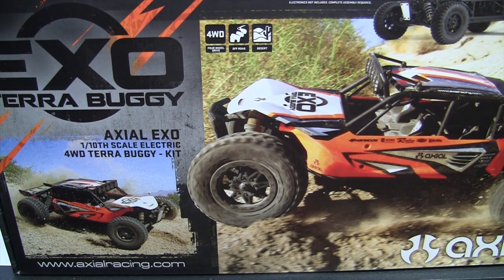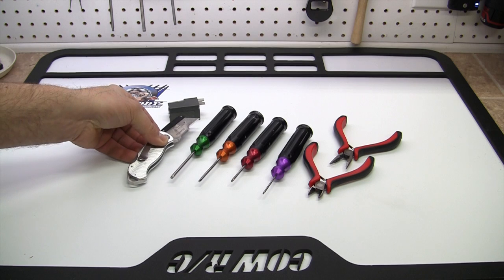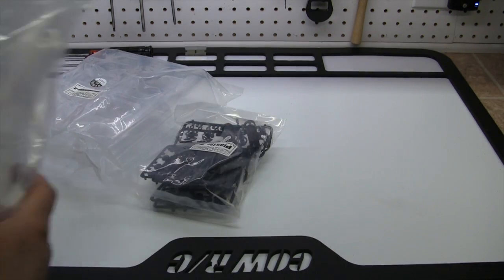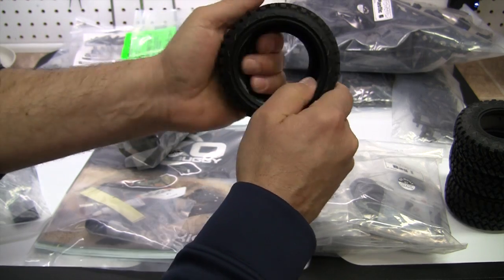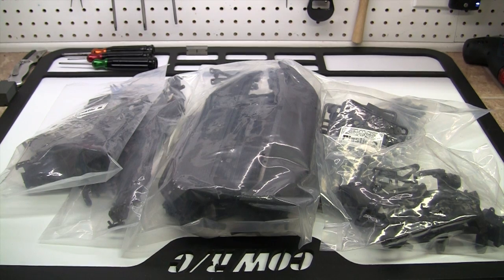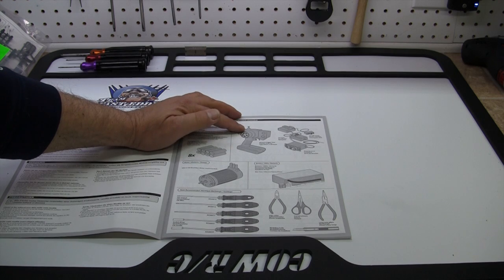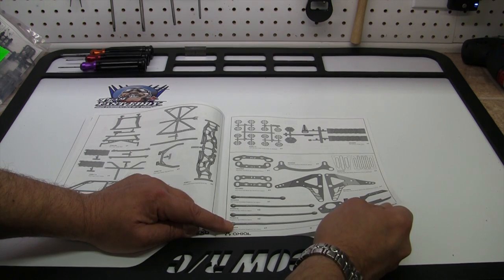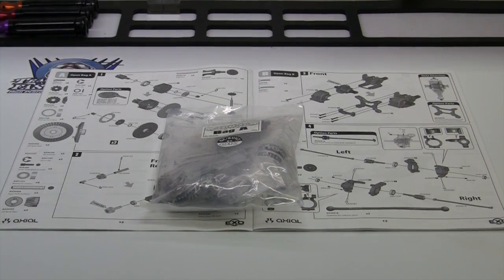Axial EXO Page By Page Video #1